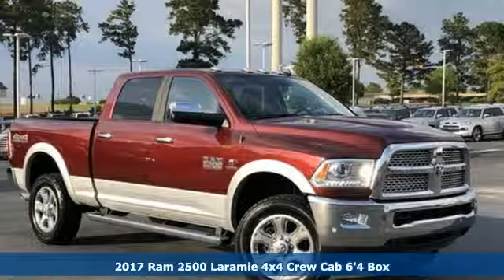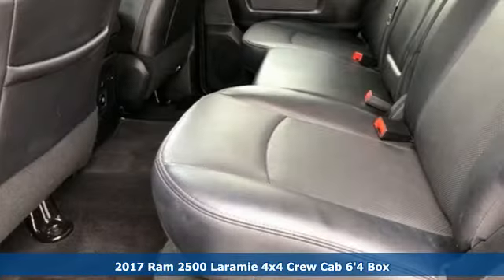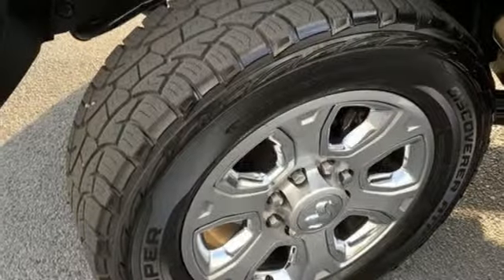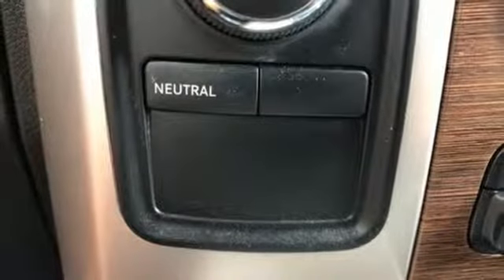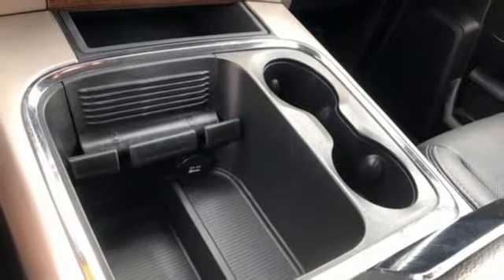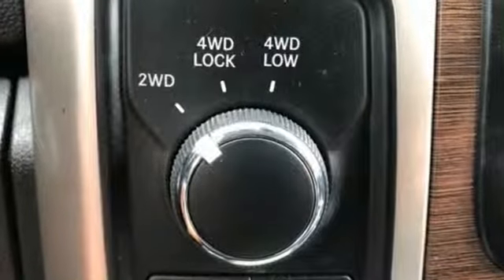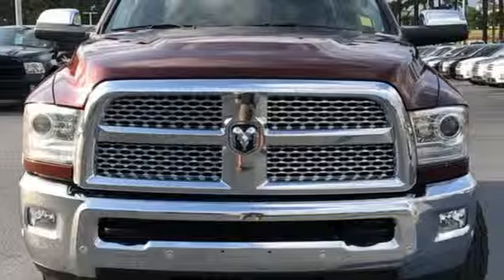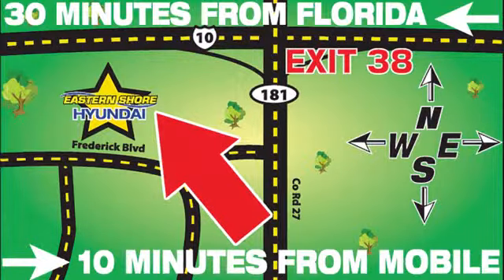Used 2017 Ram 2500 Mobile AL Daphne, AL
Year: 2017
Make: Ram
Model: 2500
Trim: Laramie
Engine: Cummins 6.7L I6 Turbodiesel
Transmission: 6-Speed Automatic
Color: Red
Interior: black
Mileage: 67243
Stock #: T13721
VIN: 3C6UR5FL0HG679949
CARFAX One-Owner. Bright Silver Clearcoat Metallic 2017 Ram 2500 Laramie 4WD 6-Speed Automatic Cummins 6.7L I6 Turbodiesel LIFETIME WARRANTY, 4X4, LEATHER, NAVIGATION, CLEAN CARFAX, 1 OWNER, Front Armrest w/Cupholders, Front Performance Tuned Shock Absorbers, Navigation System, Off Road Package, Offroad Decal, Quick Order Package 2FH Laramie, Rear Performance Tuned Shock Absorbers, Tow Hooks.

Address:
29736 Frederick Boulevard